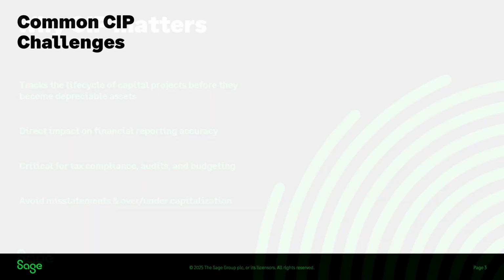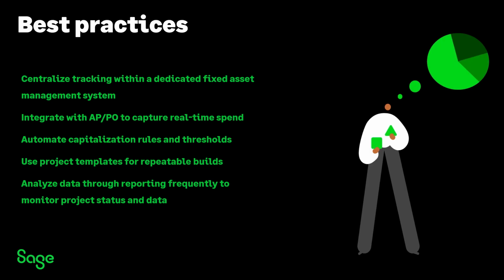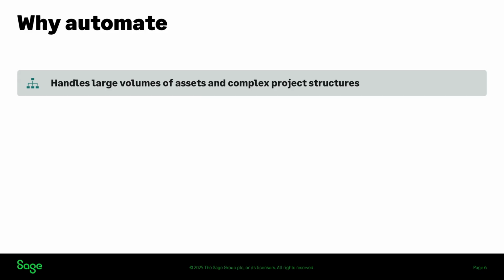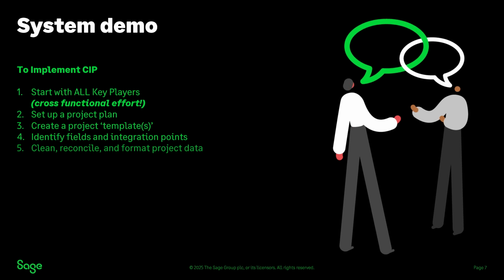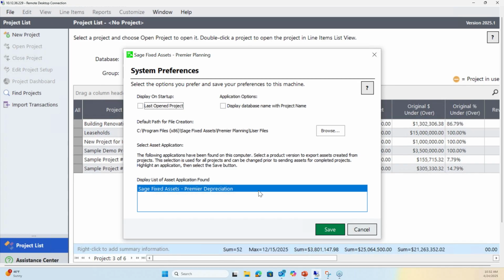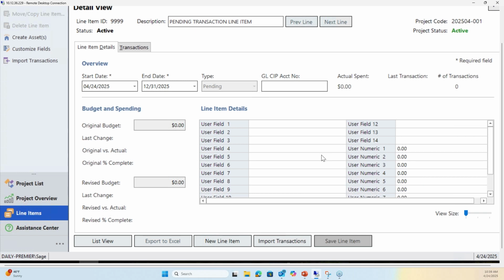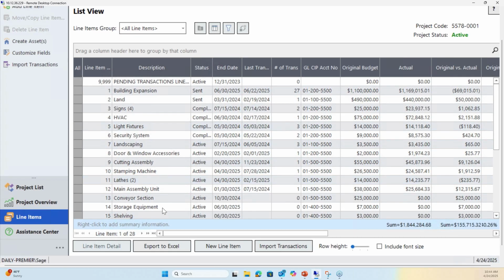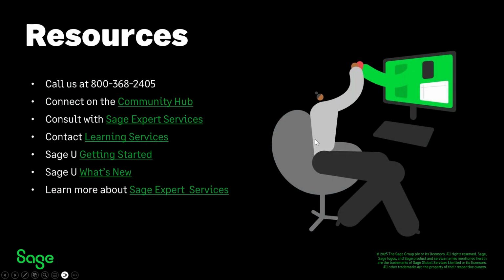Sage Fixed Assets - Mastering construction in progress (CIP) for accurate tracking and compliance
Construction in Progress (CIP) assets are critical for capital-intensive industries, yet many organizations struggle with manual tracking, inaccurate capitalization, and compliance risks.

Join fixed assets expert and Sr. Product Manager for Sage Fixed Assets, Angela Bolton, to explore best practices to:

- Automate CIP tracking
- Ensure seamless capitalization and compliance with GAAP, IRS, and IFRS standards.

Gain real-time visibility into project costs, improve budgeting and forecasting, and make data-driven decisions.